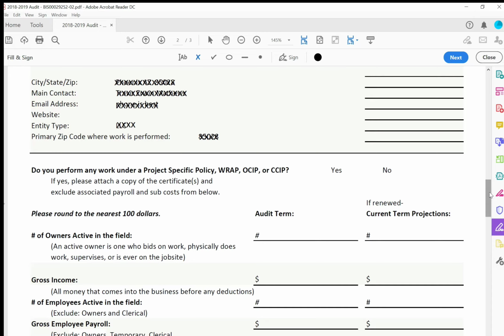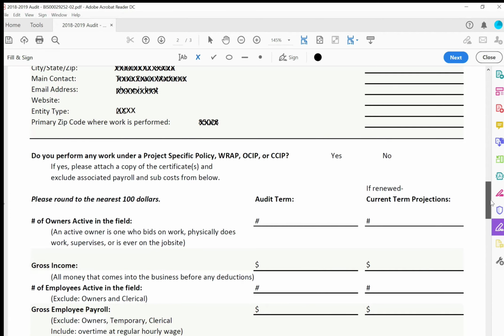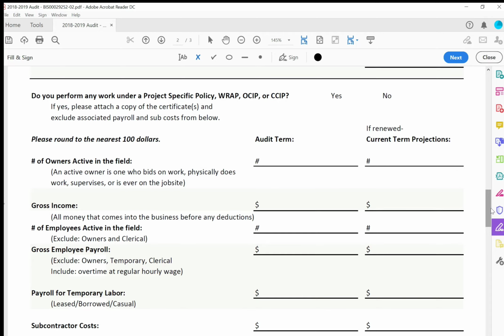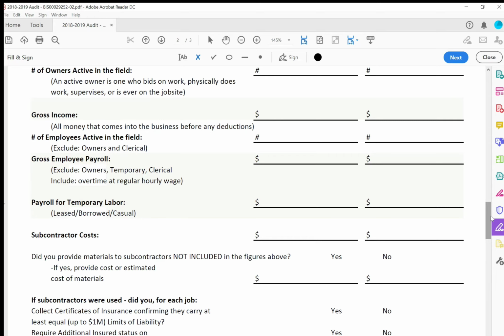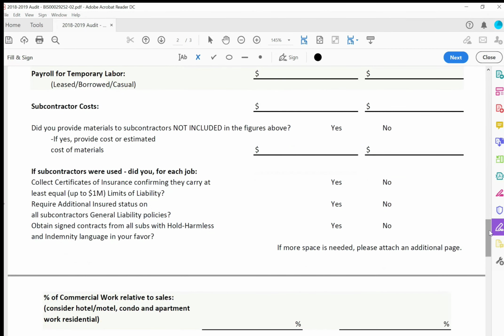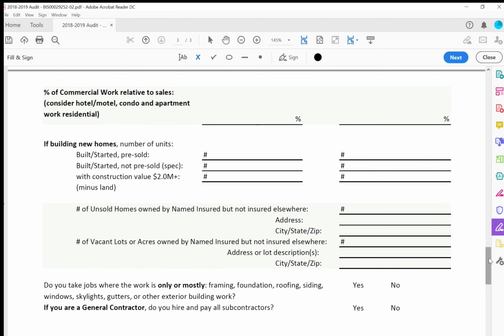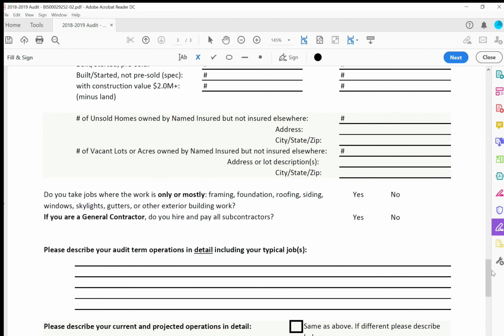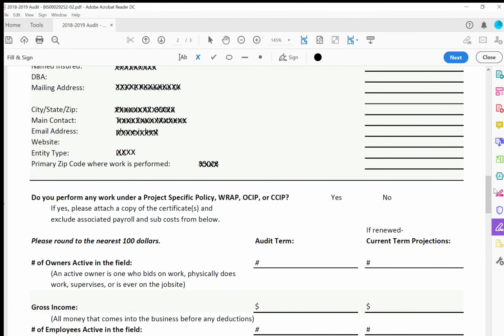General Liability Audit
In this episode we will discuss tips about audits for general liability insurance. This process can be a headache but we are here to help.